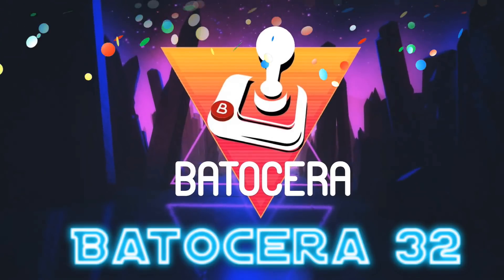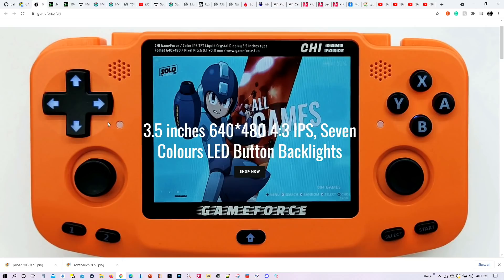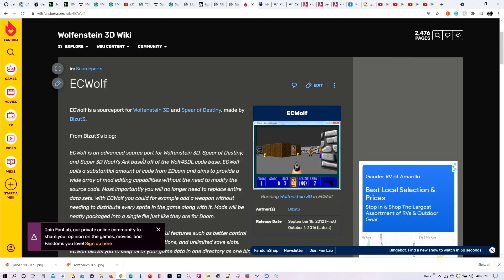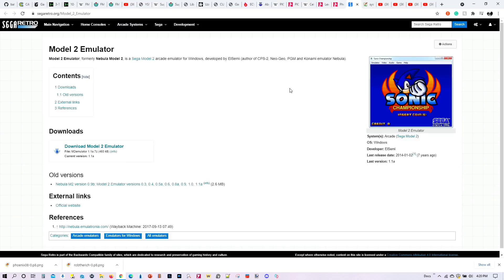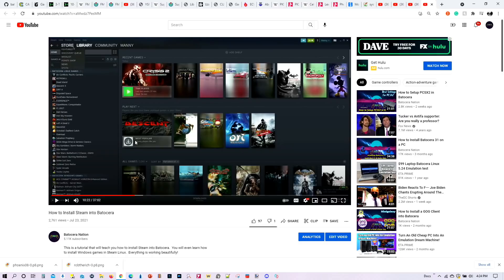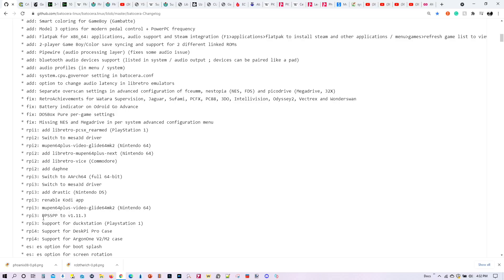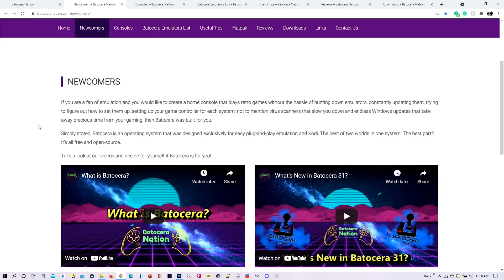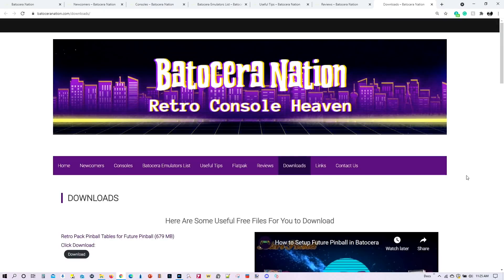What is New in Batocera 32?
Batocera 32 will be released on September 30, 2021

This video will tell you all the main features, additions, and emulators that have been added to Batocera 32.